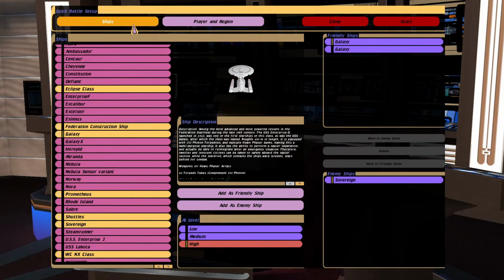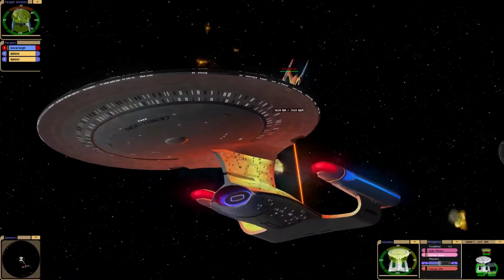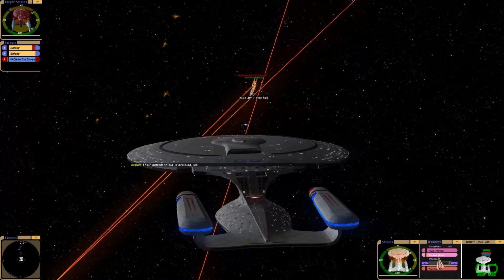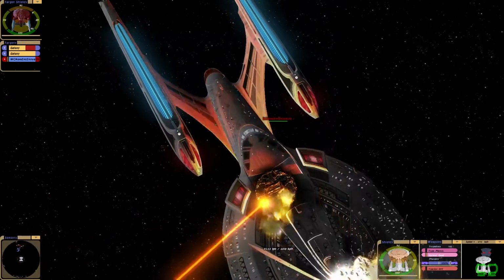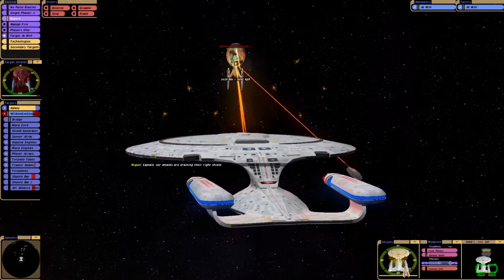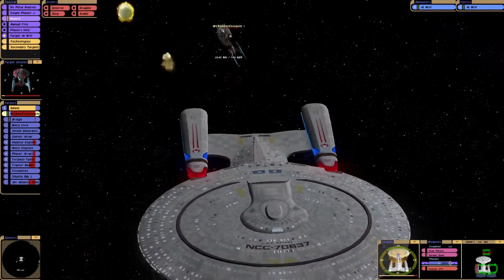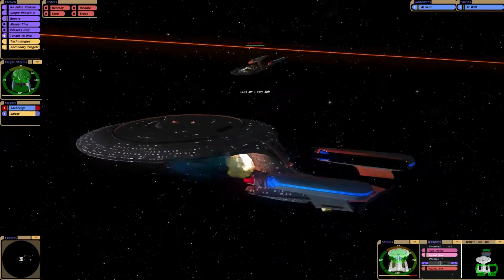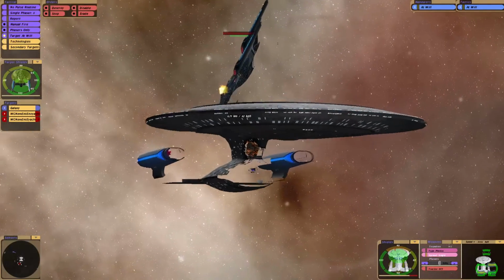| Enterprise D's VS Enterprise E | How Tough is the Sovereign? | How Many Series? | Star Trek Bridge